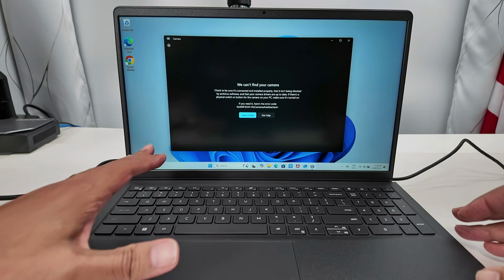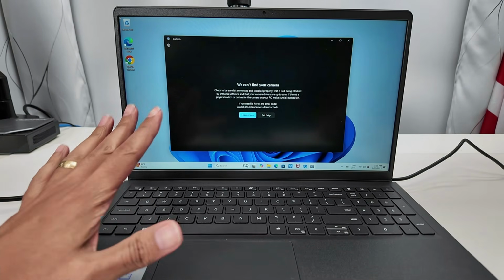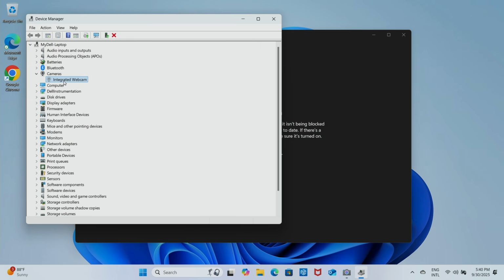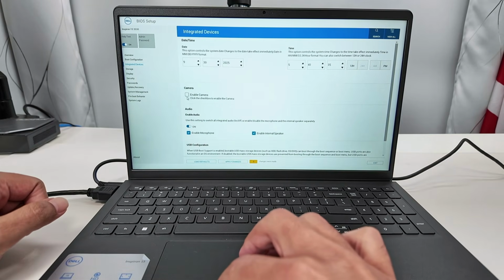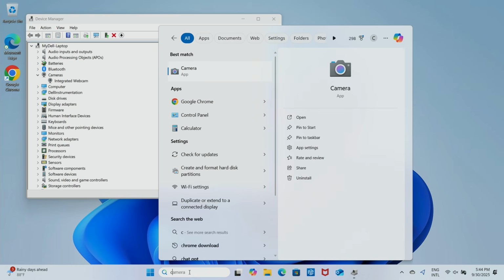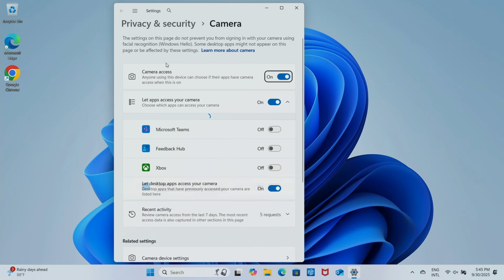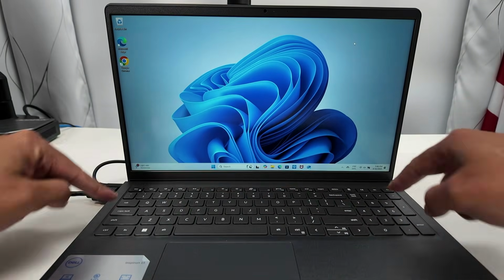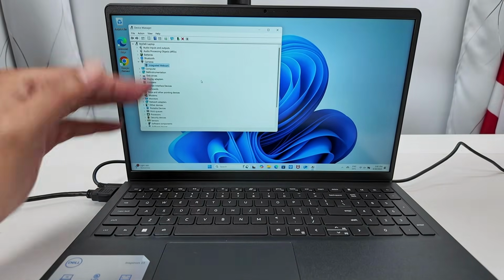Camera Not Working On Dell Laptop Windows 11 - EASY FIX!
Camera Not Working On Dell Laptop Windows 11
Frustrated with your camera not working on Dell laptop Windows 11?

This step-by-step tutorial shows you how to fix Dell laptop camera not working quickly and easily! Whether it's a Dell webcam not detected, Dell Inspiron camera issue, Dell XPS webcam not working, Dell Latitude camera black screen, or webcam error code 0xA00F4244, we've got solutions for Dell laptop camera not showing in Device Manager, camera grayed out Windows 11, or integrated webcam not working Dell. Tested on Windows 11 – perfect for fix Dell camera after update, Dell webcam driver problems, or camera app no camera found errors.

Common Causes of Dell Laptop Camera Not Working

Physical blocks, switches, or buttons disabling the camera.
Hidden or disabled devices in Device Manager.
Outdated or missing Dell webcam drivers.
BIOS settings turning off the camera.
Windows 11 privacy settings or app permissions issues.

Step-by-Step Fixes for Camera Not Working on Dell Laptop

Check Physical Hardware: Ensure the camera isn't covered or blocked. Look for a privacy shutter or physical switch near the ESC or power button – some Dell models have a camera disable button.

Device Manager Troubleshooting: Search for "Device Manager" in Windows 11. Under Cameras or Imaging Devices, check for your integrated webcam. If missing, go to View - Show Hidden Devices. If grayed out, right-click and Enable Device. Update or reinstall drivers if needed.

Update Dell Webcam Drivers: Visit Dell's support site, enter your model (e.g., Inspiron 15, XPS 13), and download the latest Dell webcam driver. Install and restart – fixes Dell camera driver not working Windows 11.

BIOS Settings Check: Restart and press F2 to enter BIOS. Navigate to System Configuration - Camera or Integrated Webcam - Enable. Save (F10) and exit. This resolves Dell BIOS disable camera issues.

Test Camera App: Open the Windows Camera app. If it shows "We can't find your camera," check privacy settings in Settings - Privacy & Security - Camera - Allow apps access.

Advanced Fixes: Run Windows Troubleshooter (Settings - System - Troubleshoot - Other Troubleshooters - Camera). If persistent, reset Windows 11 or check for hardware faults via Dell diagnostics (F12 on boot).

Pro Tip: Always start with basics – physical checks and restarts – before diving into drivers or BIOS.

For Dell Vostro camera not working or Dell G3 webcam issues, ensure no conflicting software like antivirus is blocking the camera. This guide also applies to external webcam not working on Dell laptop or Zoom camera not working Dell Windows 11.

Timestamps:
0:01 - Intro to Camera Not Working on Dell Laptop Windows 11
0:30 - Physical Hardware Checks & Switches
1:30 - Device Manager: Enable Hidden Camera
2:30 - Updating Dell Webcam Drivers
3:30 - BIOS Setup: Enable Integrated Webcam
4:30 - Testing Camera App & Privacy Settings
5:30 - Advanced Troubleshooting & Wrap-Up

If you're dealing with Dell laptop front camera not working, webcam light on but no image Dell, Dell camera not working after sleep, or fix Dell webcam black screen Windows 11, this video has you covered. Bonus tips for Dell Precision camera fix or Alienware webcam issues.

👍 Like if this fixed your Dell laptop camera not working Windows 11!

Comment: Which Dell model are you fixing? Share your camera not working issues below!